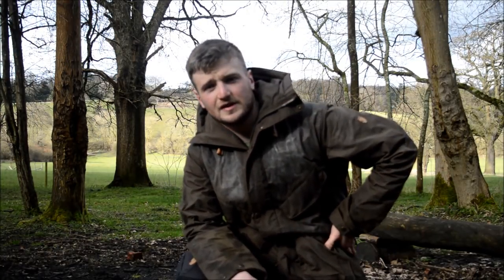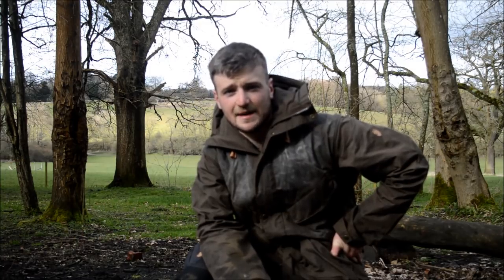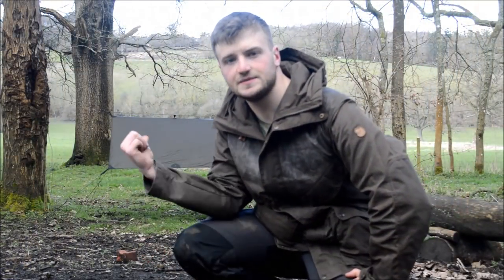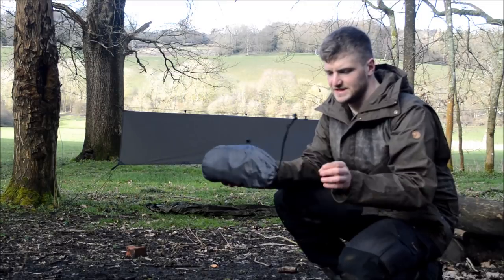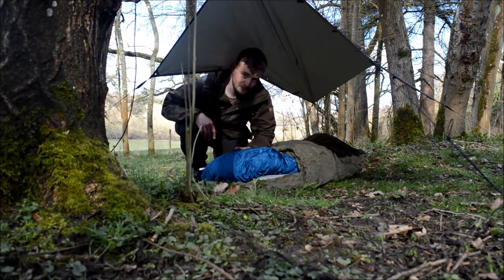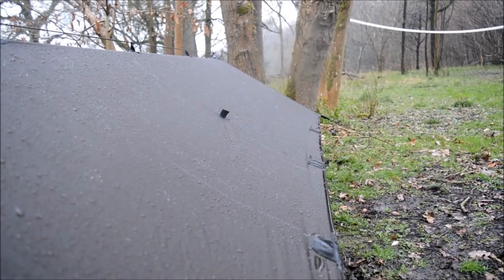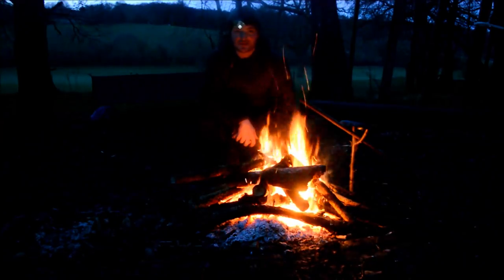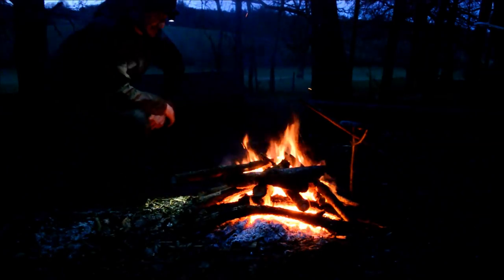Wet Woods, Tiny Tarp, Soggy Steak!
Heard it was going to rain, so booked a nights camping at Tanners Hatch to test some gear. Tried a new micro tarp with a bivvy bag, and had a great time.